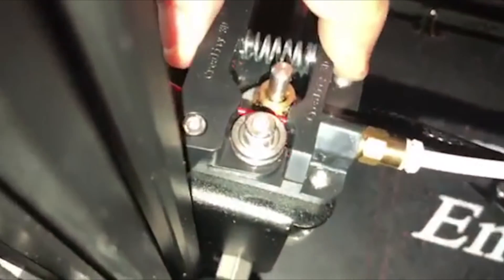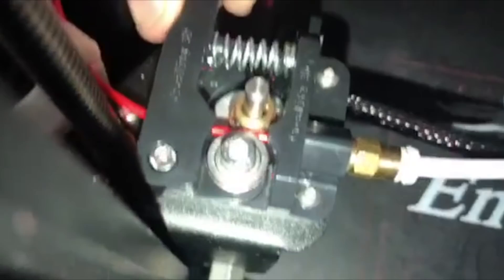Troubleshooting 3D Printer Issues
Constitution Street,
Mosta, MST 9059
Malta
Europe